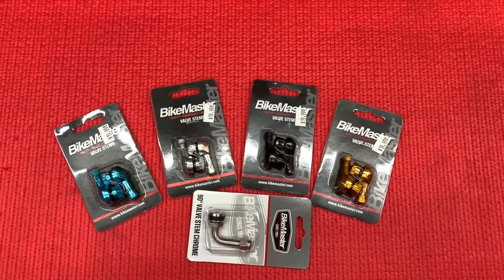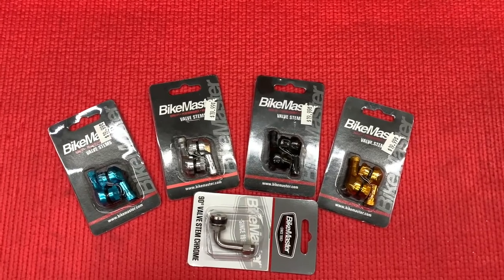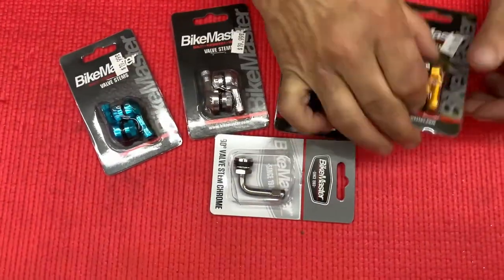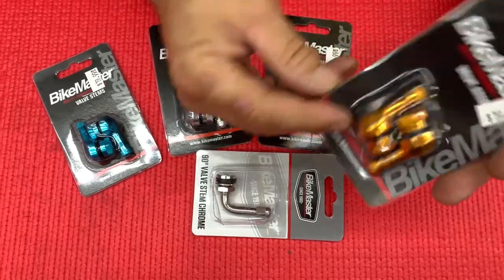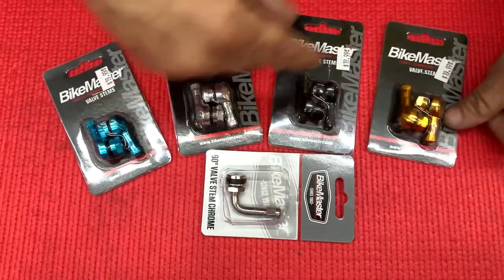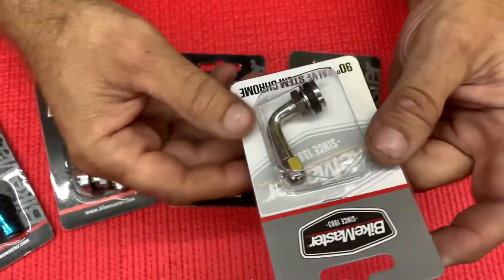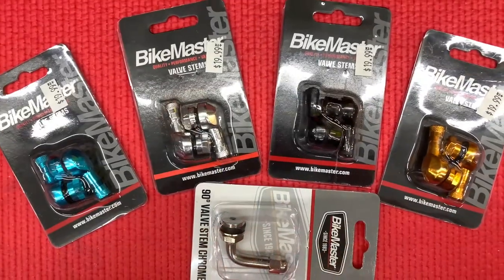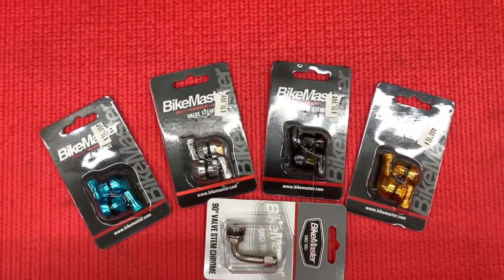Bike Master Angled Valve Stems Product Spotlight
These babies are going on all of my custom bikes from now on... It's the little things..